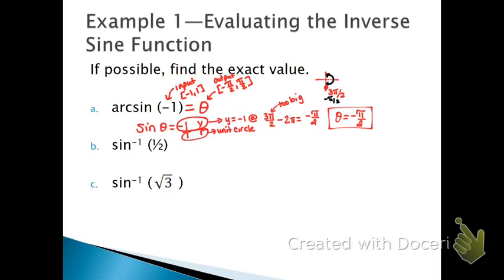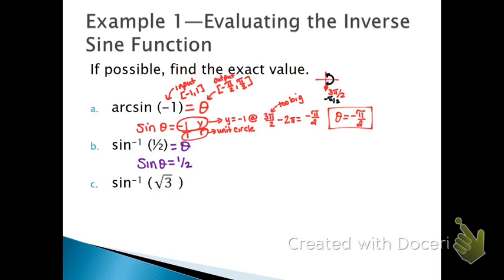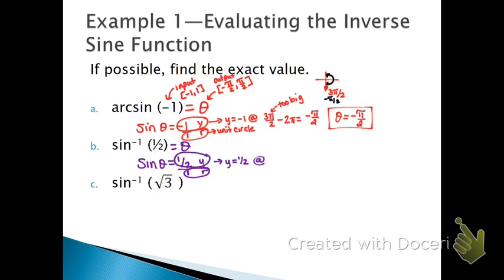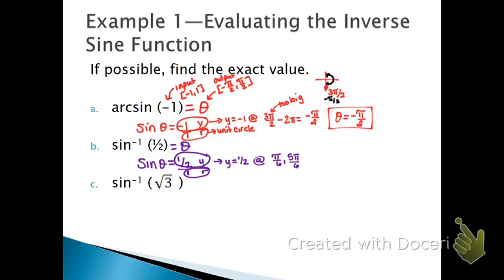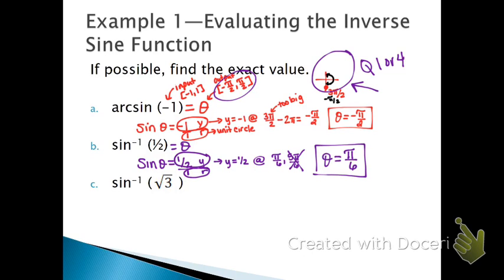PC Lesson 4.7 Example 1